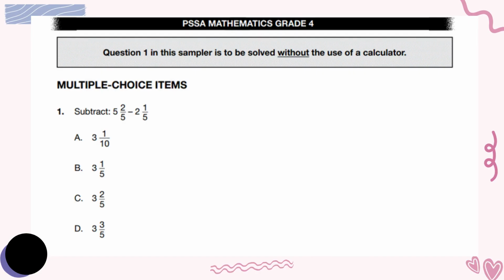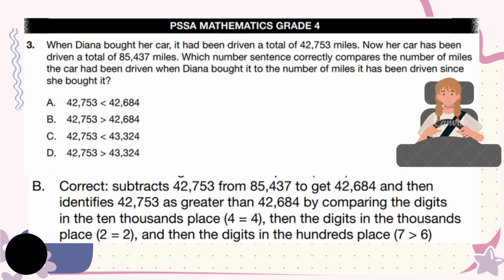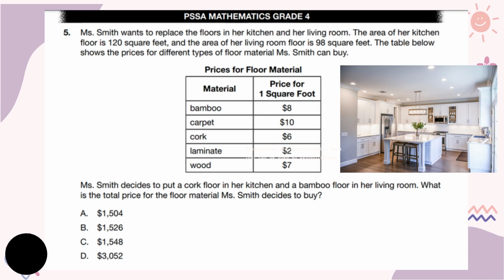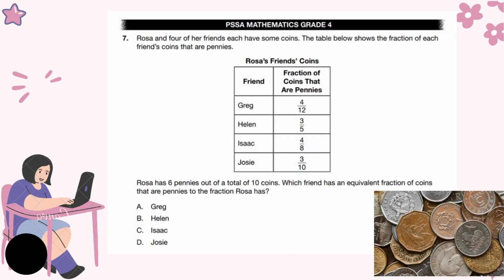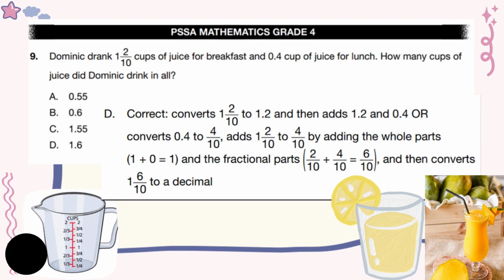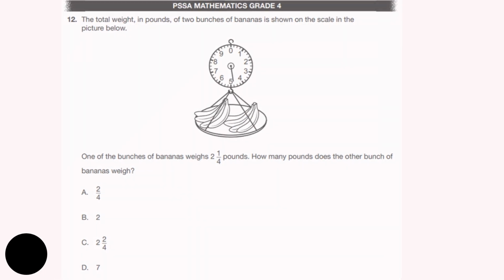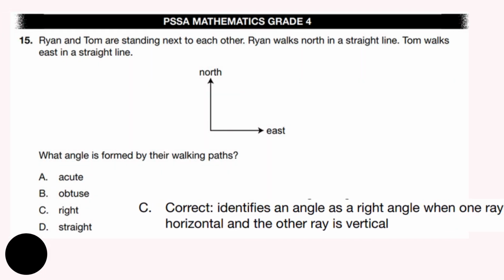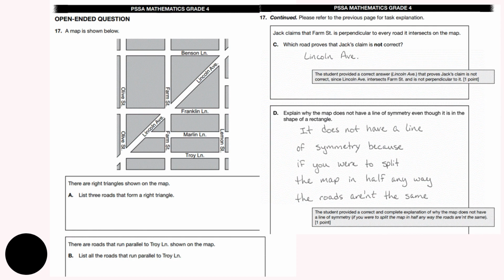PSSA- Grade-4 // Math // EducatorSharmin